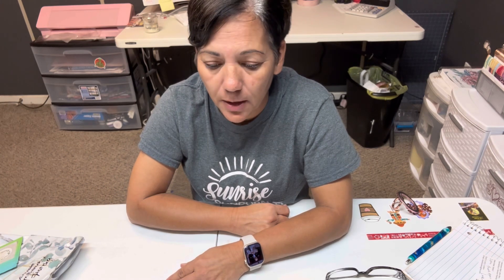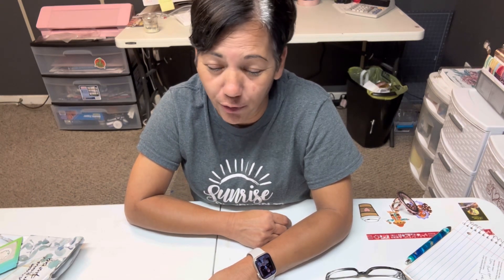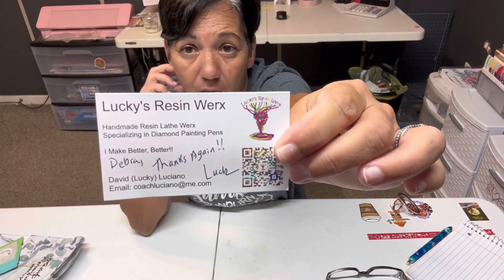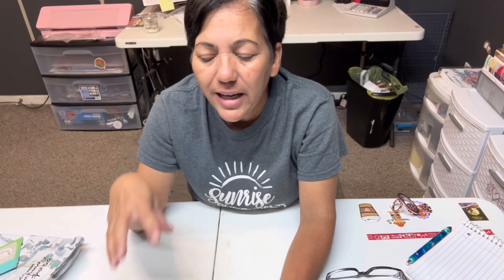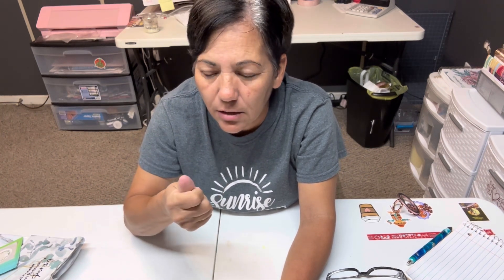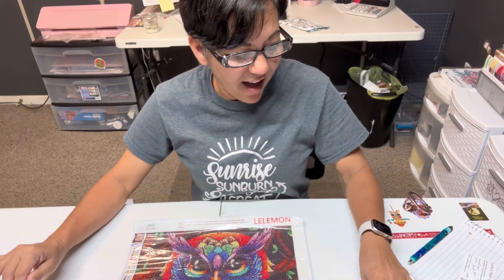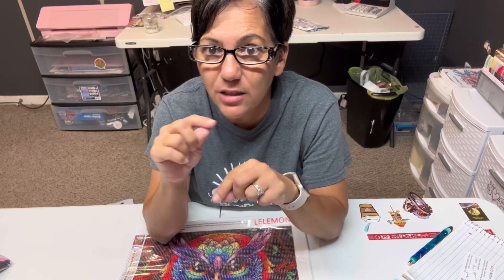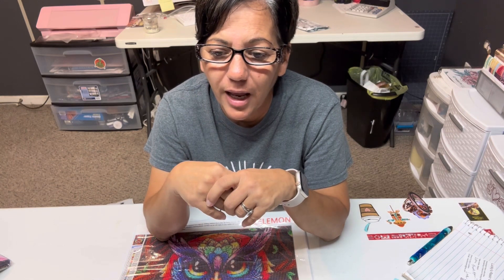Diamond Painting &Etsy Shop Haul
Things  Mentioned In This Video:
Diamond painting: Amazon

LELEMON Diamond Painting Kits,Owl...

Etsy Shop For TIKI Tack :
DiamondArtSupply

Etsy Shop For Caulk Swax:
SwartzHandmade

Hey y’all !!! I hope y’all are all doing well .
I hope you enjoy watching these videos !
My address:
Diamond Painting Cajun